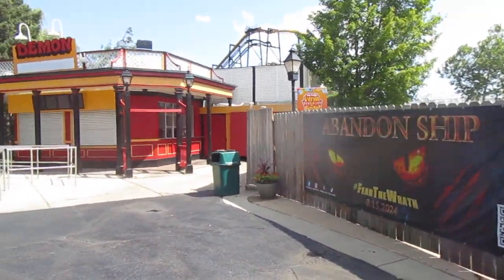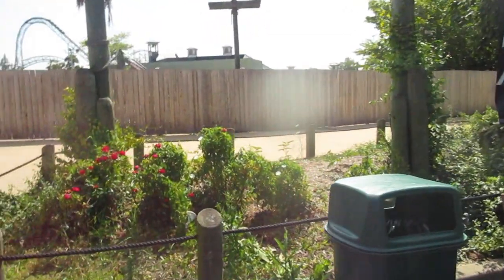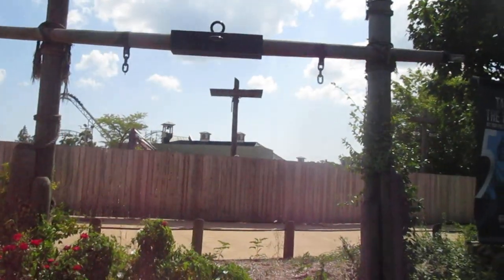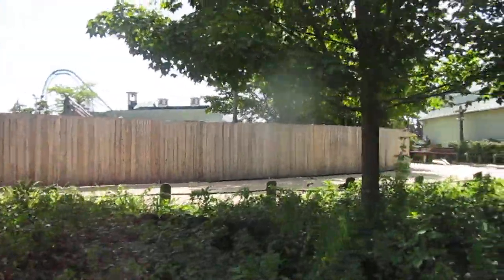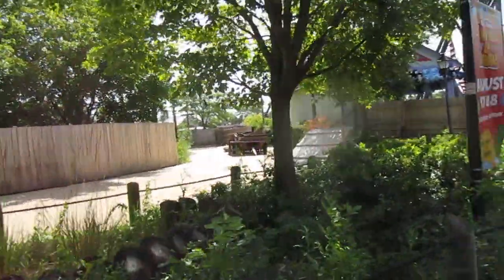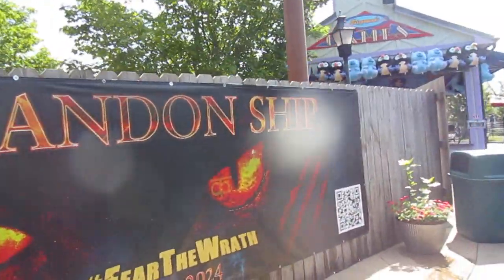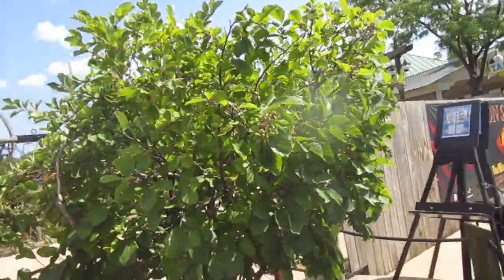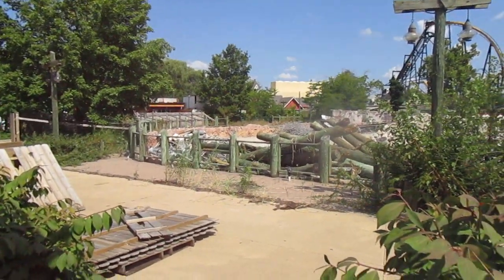Update on Buccaneer Battle getting taken down. Aug 13 2024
It doesn't look like they wanted to reuse the station of buccaneer battle. From X Flight lift hill you can see the large hole where the station was. They scrap all of the props from battle. RIP buccaneer battle.